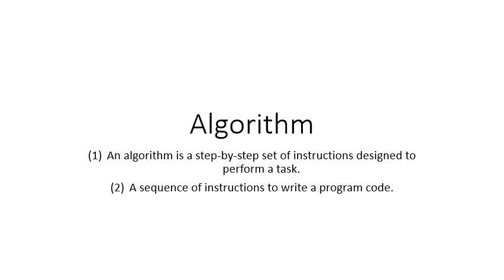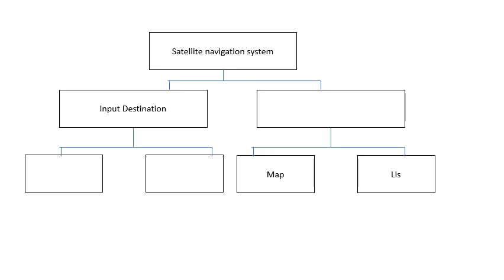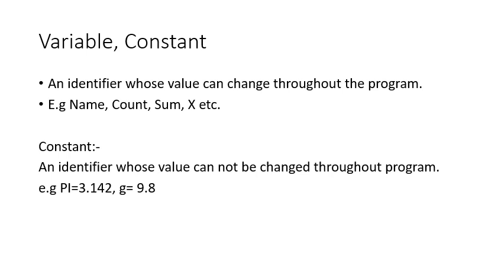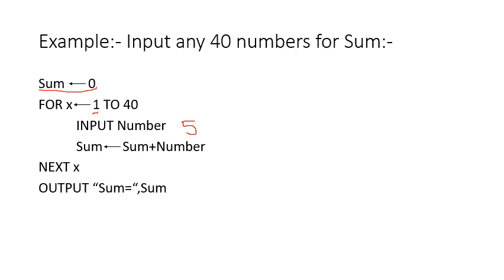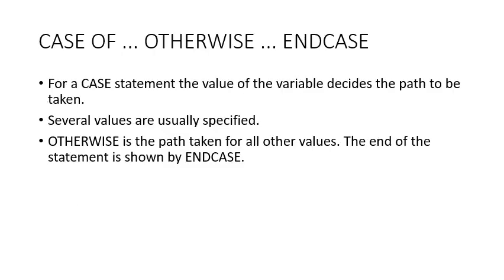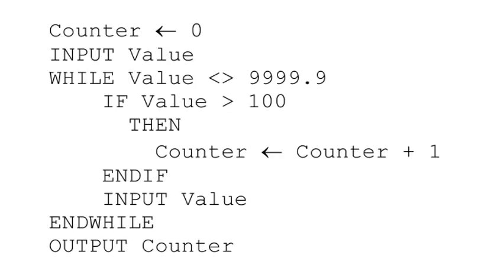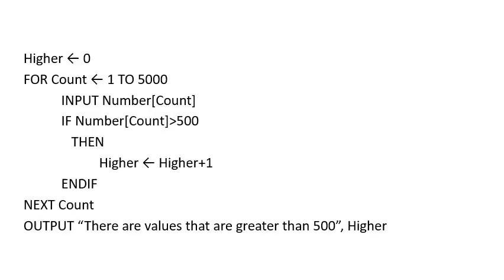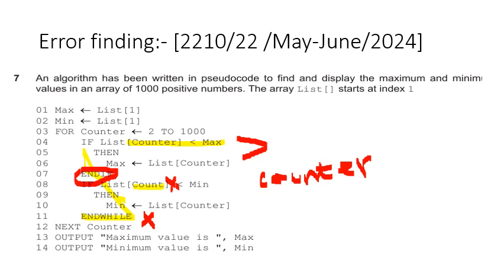Chapter 7 :Algorithm design and problem solving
In this chapter, I have explained algorithms, pseudocode, loops, and how to identify errors in pseudocode, using past paper questions for better understanding and practice.